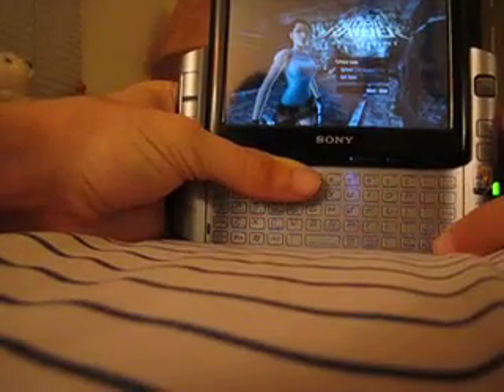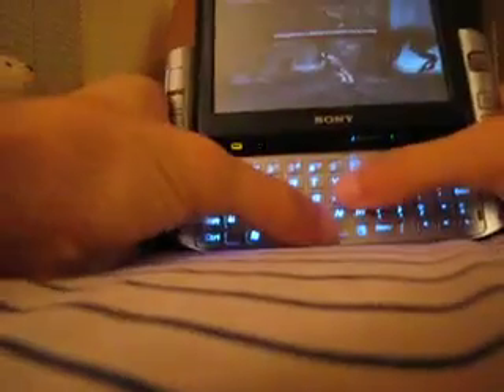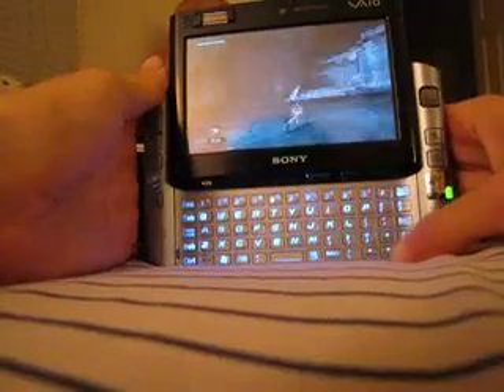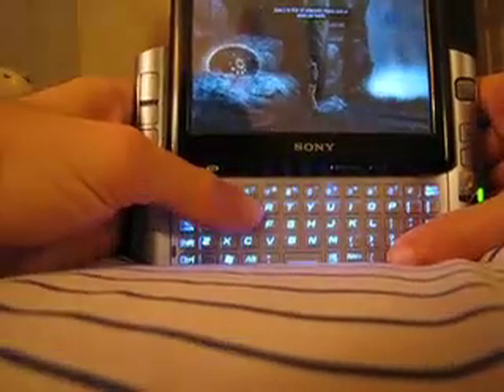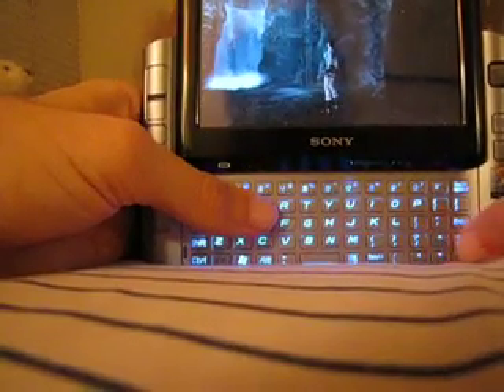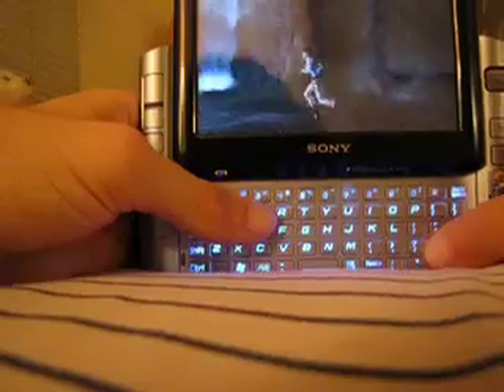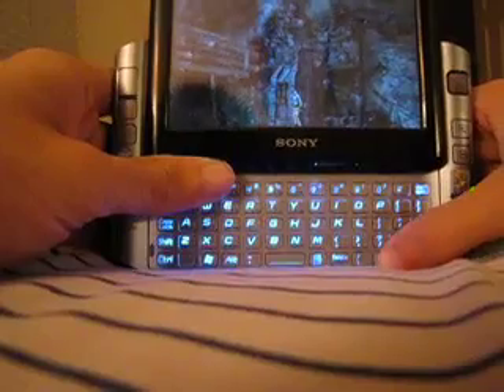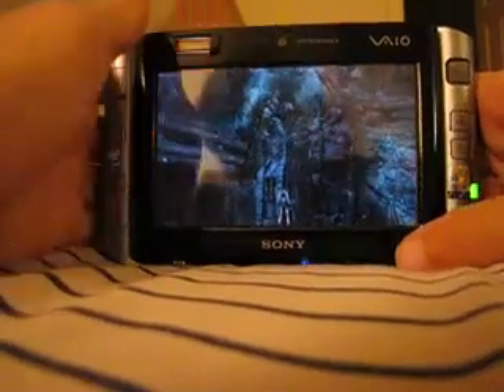Tomb Raider on a UMPC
I found a demo of Tomb Raider Anniversary for Windows, and I downloaded it both for my Mac & UMPC. I couldn't record the Windows version on the Mac because of issues with my screen recorder. However, and this is the more interesting part anyway, I was able to run the game on the UMPC that I have. Note this is not necessarily an "advance through the game" video, this is more of a "it can be done" video. I go over the specs of the UMPC towards the end of the video, for anyone who's interested.